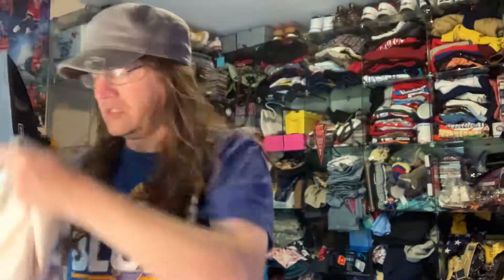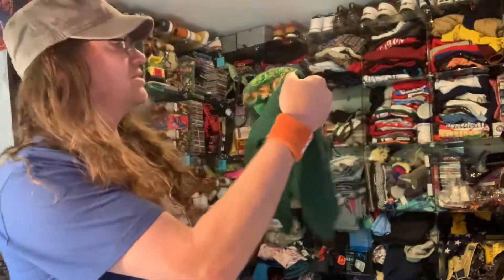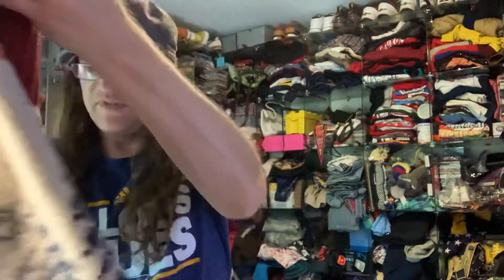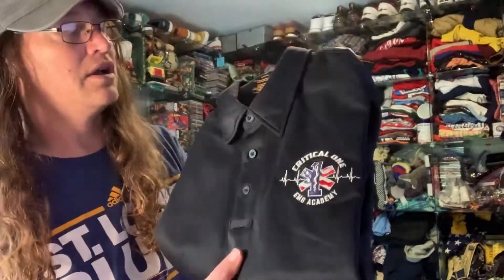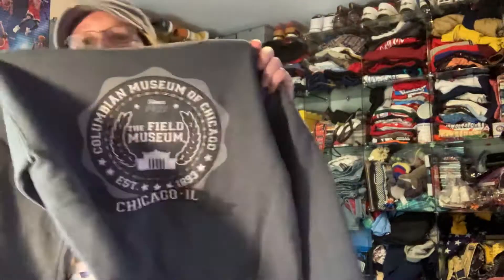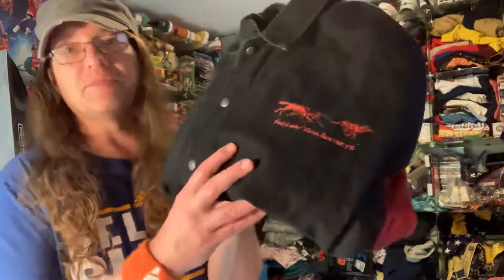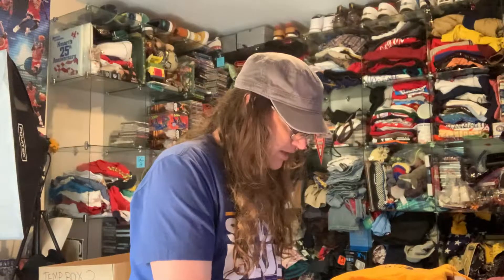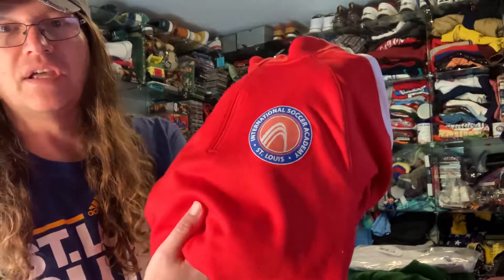Thrift Store Finds: Vintage Clothing Jackets Lacoste Sweat Shirts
More items listed in my ebay store today. Buying and selling, all day everyday.